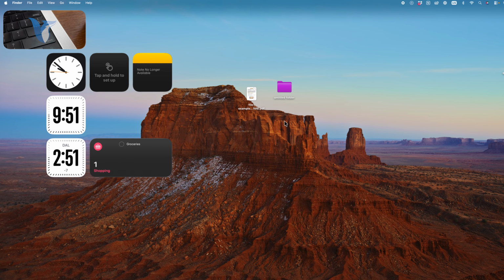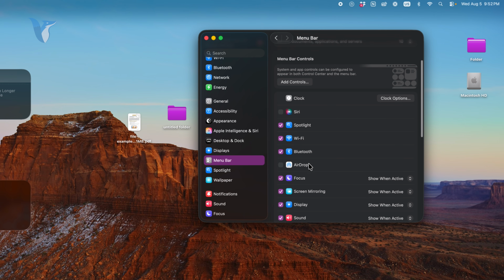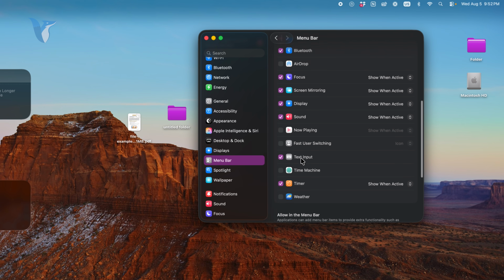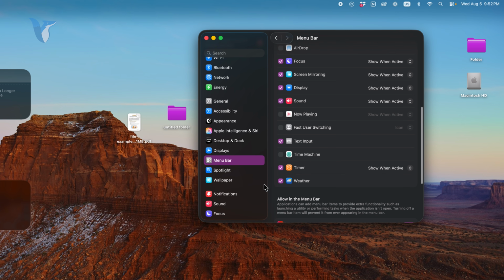How to Show Weather in the Top Bar on Mac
Learn how to show the weather in the top bar on your Mac with this quick and easy step-by-step tutorial. Follow along to customize your menu bar, access weather information faster, and keep track of current conditions from your Mac.

Timestamps:
00:00 - Mac Top Menu Bar
00:20 - Open Settings Menu
00:27 - Control Center Settings
00:45 - Enable Weather Menu
00:58 - Full Weather Details
01:06 - Wrap Up